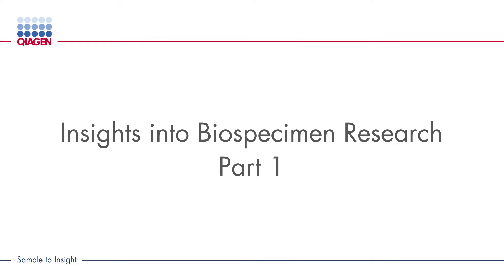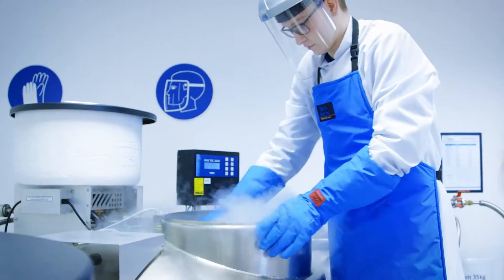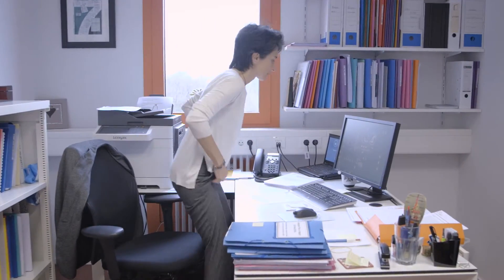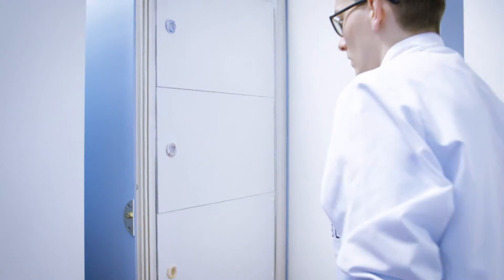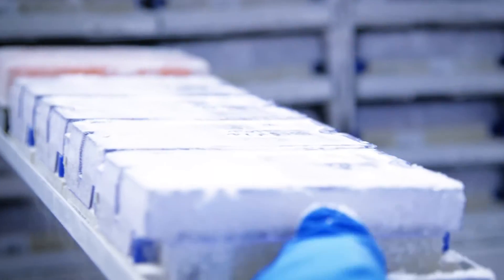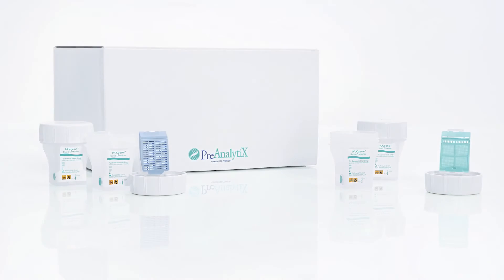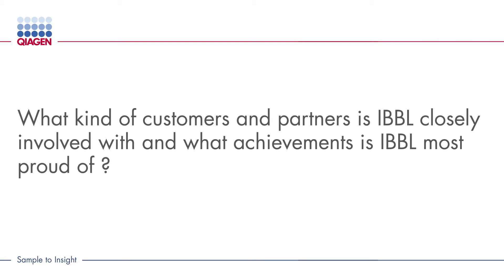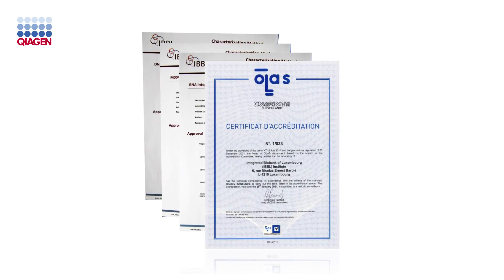Insights into Biospecimen research with Dr. Fay Betsou – Part 1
In this part we talk about the biospecimen research in general, Dr. Fay’s role at IBBL and how biobanking is an important discipline in biomedical research. We also learn how to preserve sample quality and integrity, overcome quality challenges in biobanking fixation and retrieval.